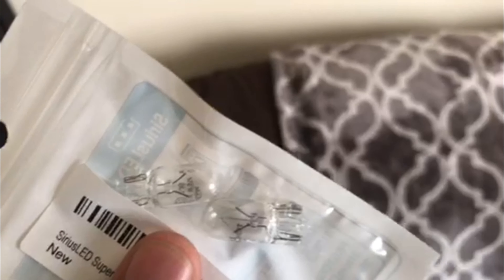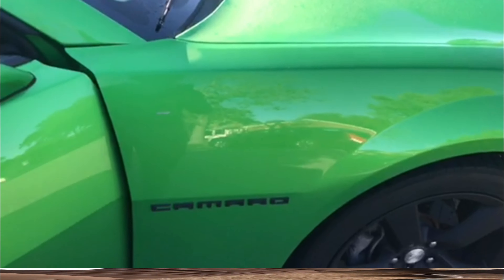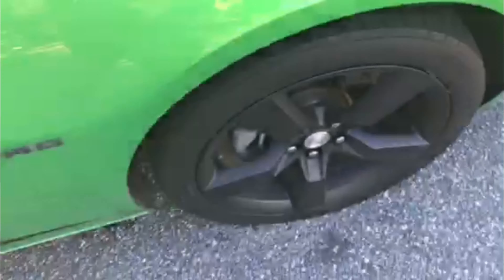How To Remove Plasti Dip From Rims & State Inspection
10221 Krause Road
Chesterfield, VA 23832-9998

How To Remove Plasti Dip From Rims & Preparing for a State Inspection